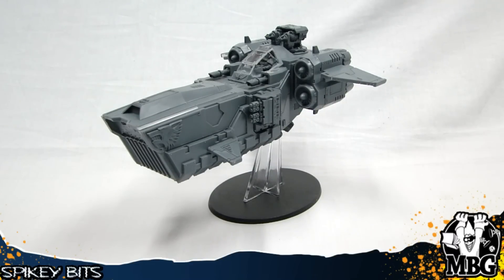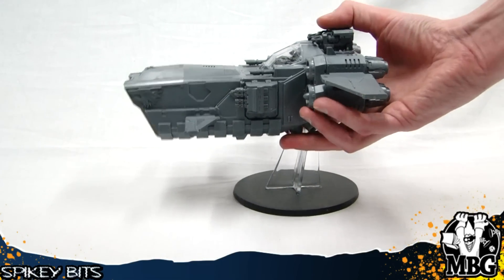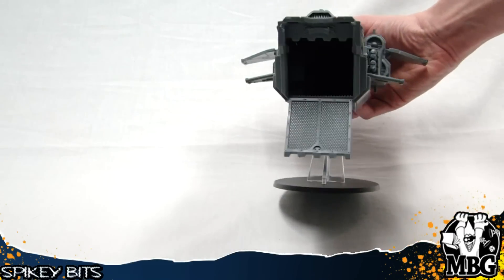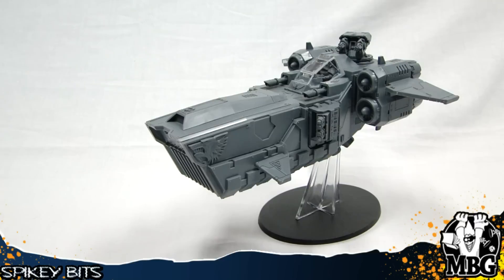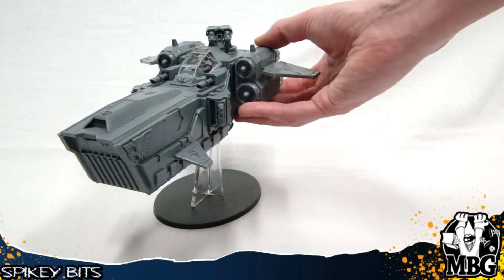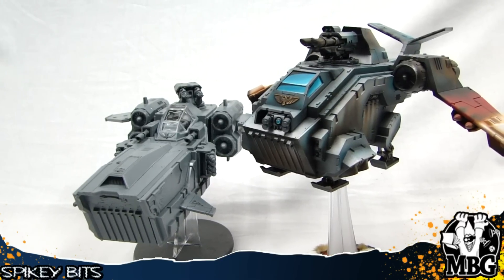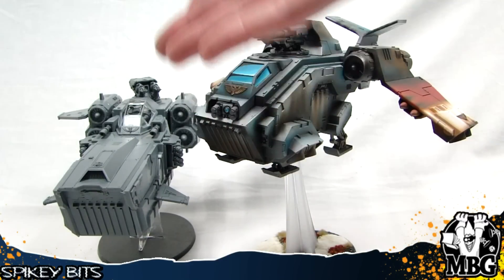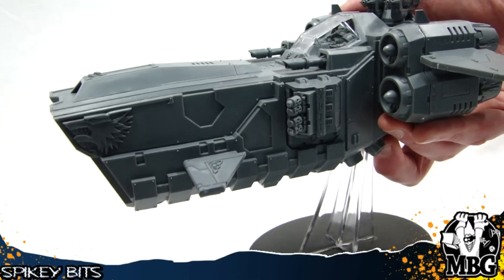Stormfang Vs. Stormraven Gunship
MBG reviews the new Space Wolf Stormfang flyer kit vs the Stormraven

Checkout over 4000 Articles on the Warhammer 40k Hobby and more,